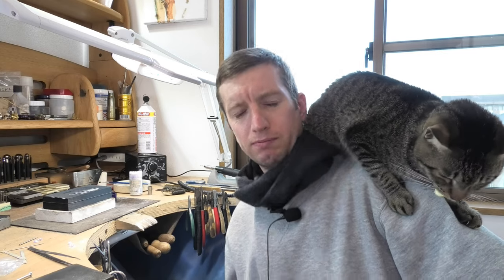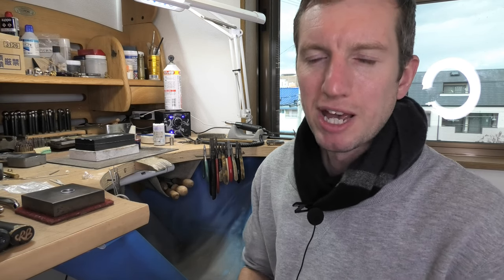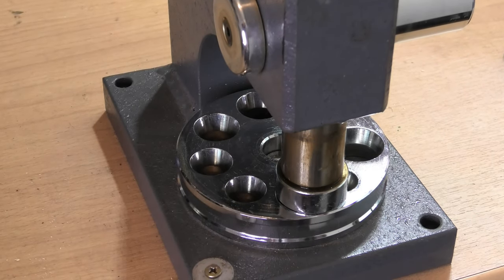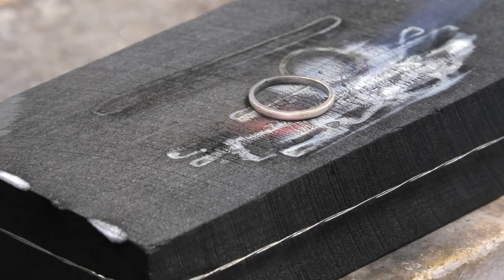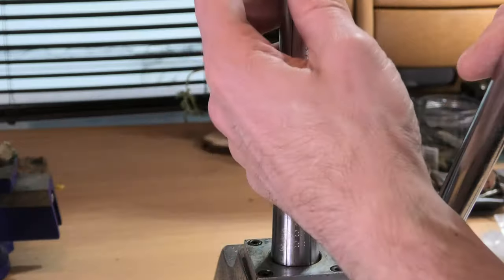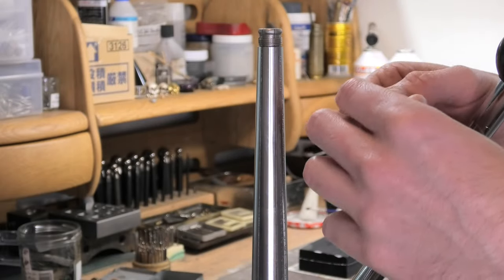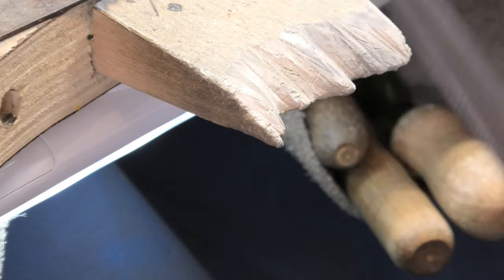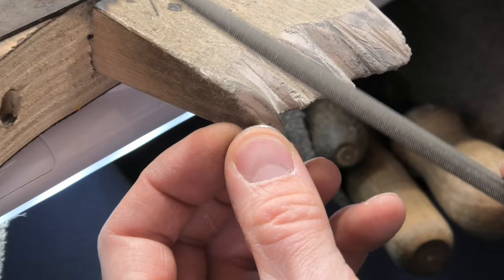Beginners Guide to Making Jewellery. How to Use a Ring Stretcher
Welcome to the Diamond Mounter channel. A place where a great depth of knowledge and experience gained over the previous 24 years working as a professional jeweller is being regurgitated back up and in to video form for your viewing pleasure.

In this episode of 'The Beginners Guide to Making Jewellery' I give a few nuggets of advice showing how to use a ring stretcher.
I explain the best way to carefully adjust a ring size up, and also down using the compression plate underneath.
The equipment itself isn't difficult to use but care and attention must be given to the ring before attempting to adjust its size. Not all rings can be stretched!

C.Bilton